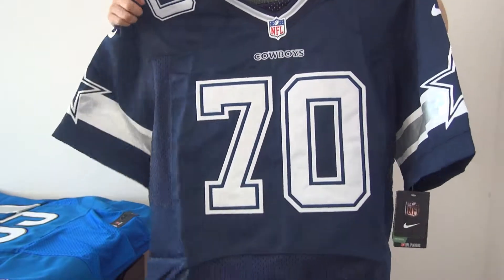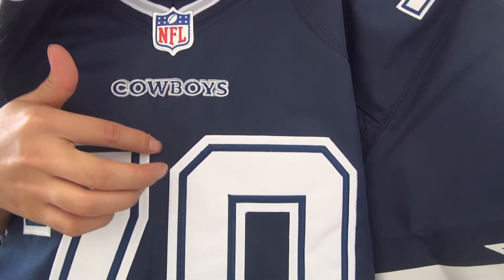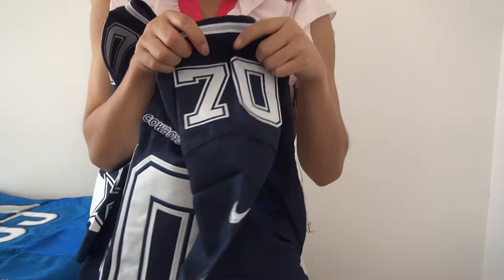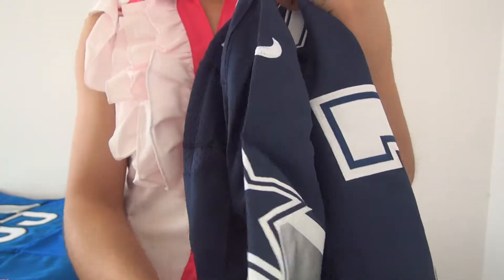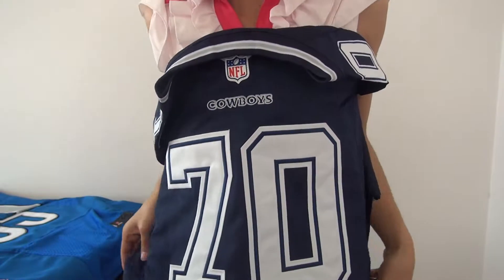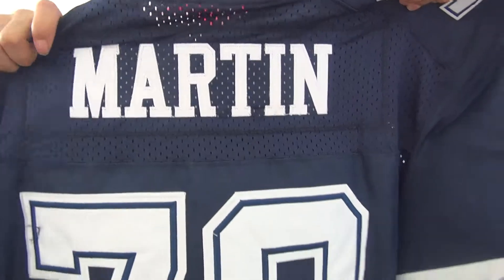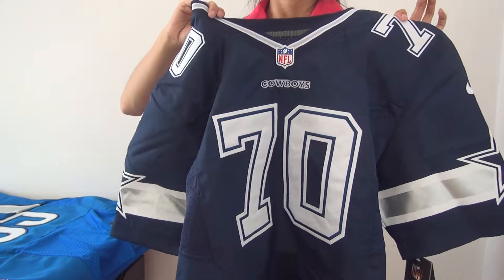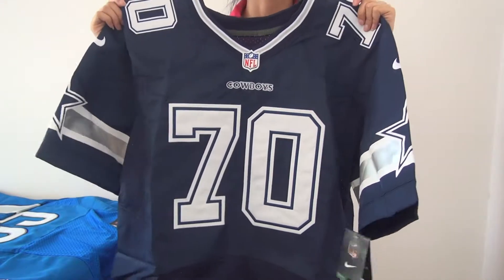Dallas Cowboys Elite #70 Zack Martin Elite Men NFL Jersey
wholesale price $21.99 for jerseys and shorts